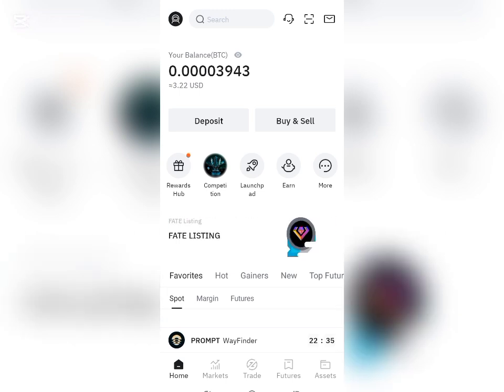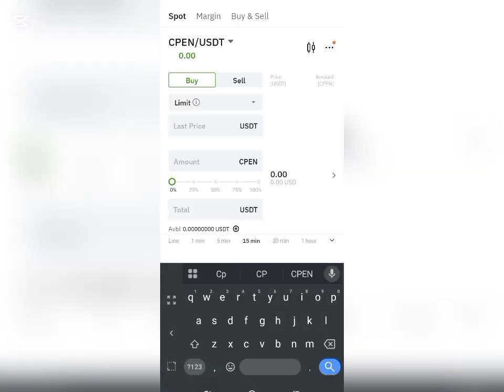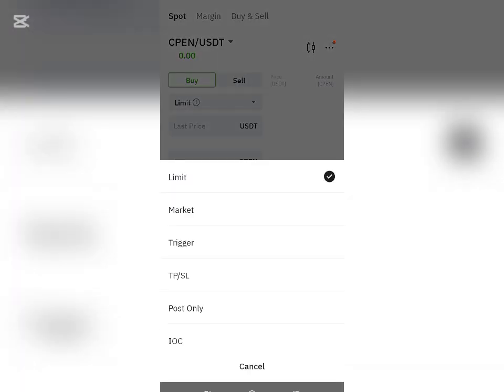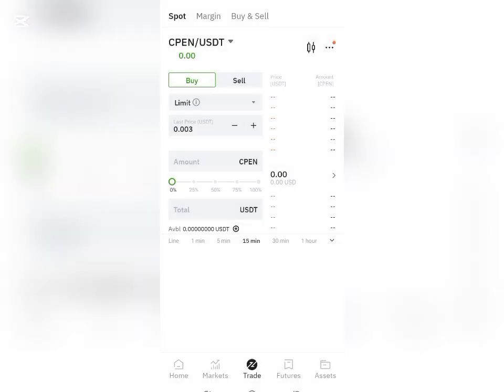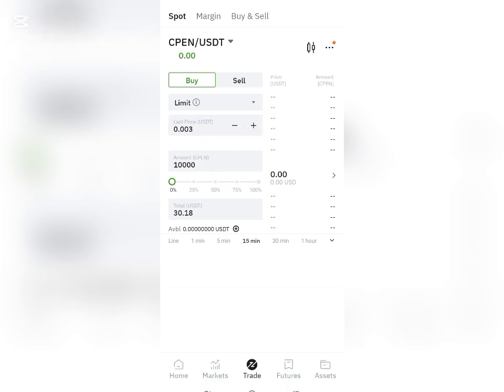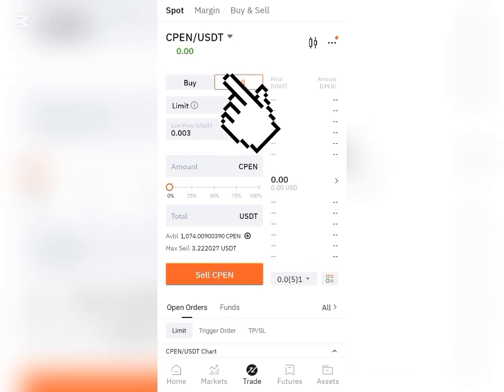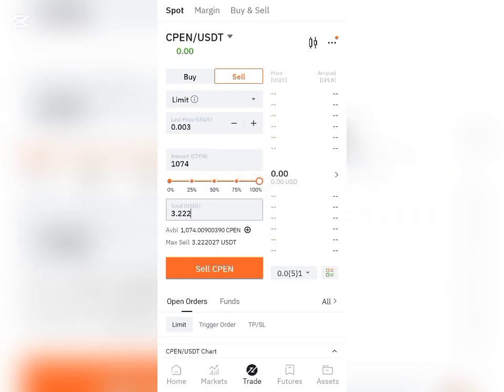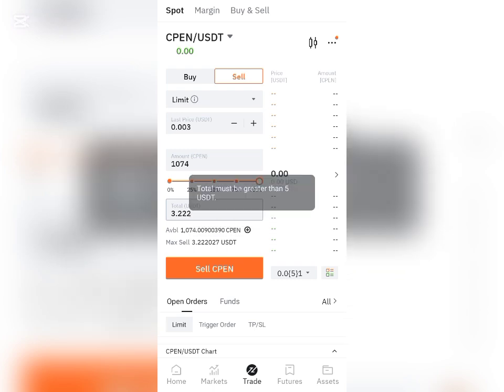HOW TO SELL AND TRADE YOUR CPEN TOKEN ON BITMART EXCHANGE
Learn how to sell your CPEN token quickly and efficiently on the BitMart exchange platform. This tutorial guides you through the step-by-step process of cashing out your CPEN tokens, providing you with a seamless and hassle-free experience. Whether you're a seasoned investor or a newbie in the cryptocurrency market, this video is perfect for anyone looking to liquidate their CPEN tokens on BitMart. Watch until the end to discover the benefits of using BitMart and how to get the best out of your CPEN token sale.